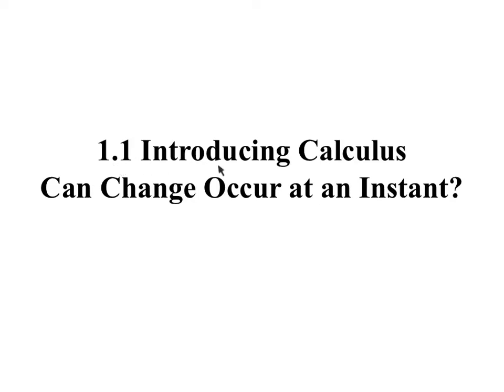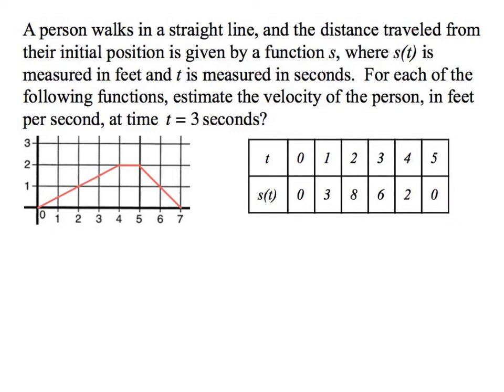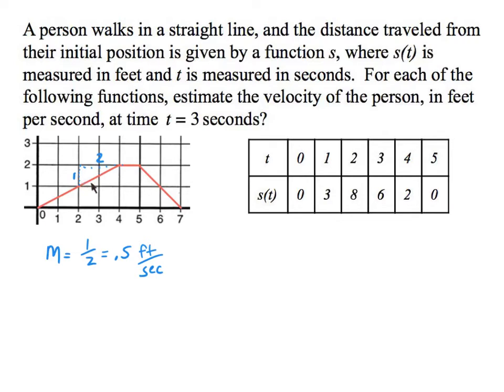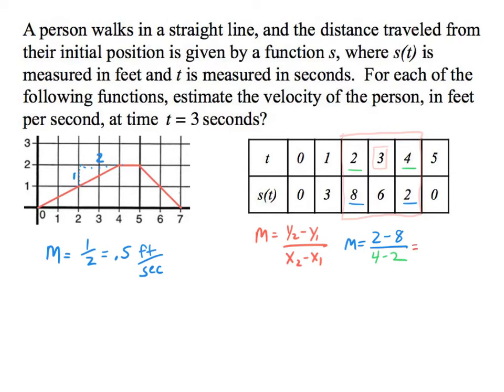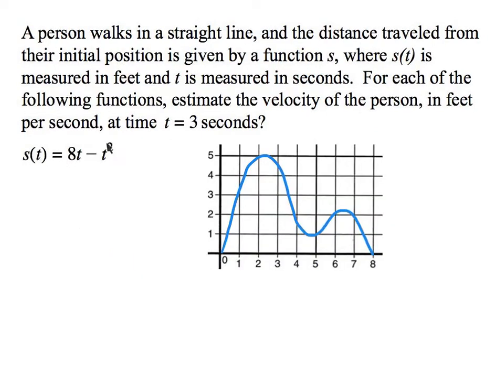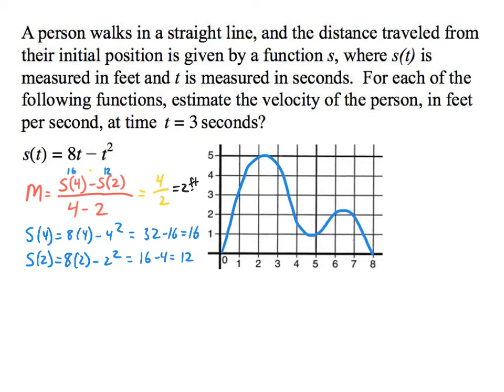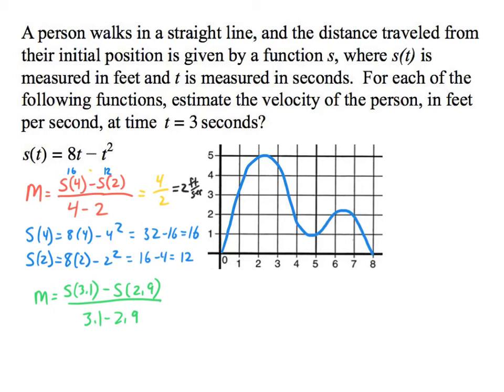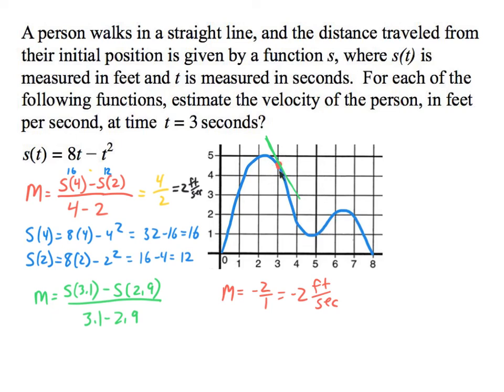1.1 Introducing Calculus